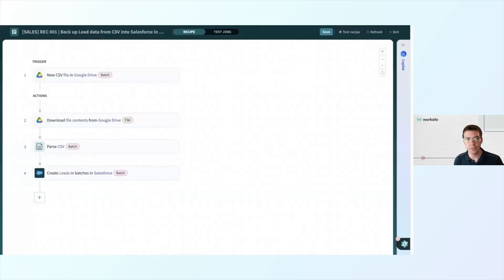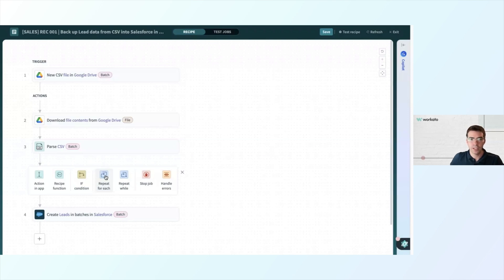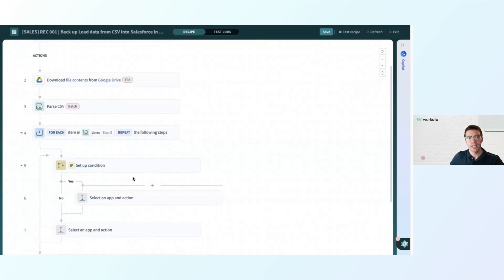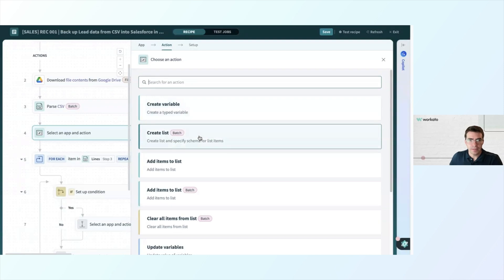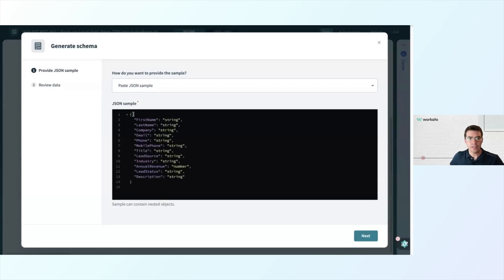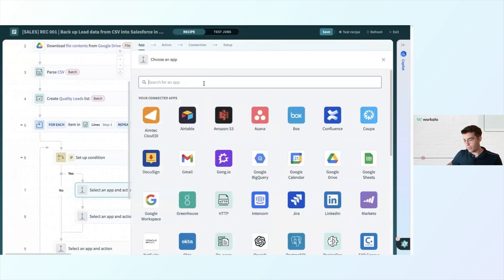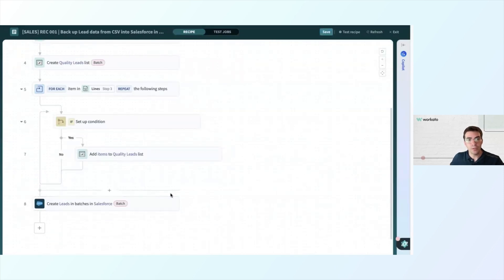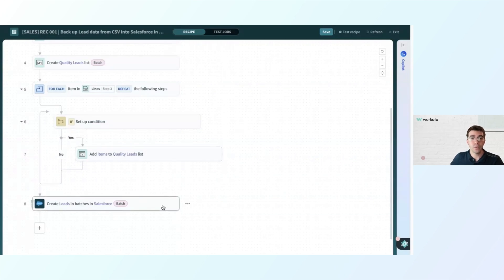Implementing Loops with Repeat Actions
Like what you see? Register for our upcoming Product Hour webinars